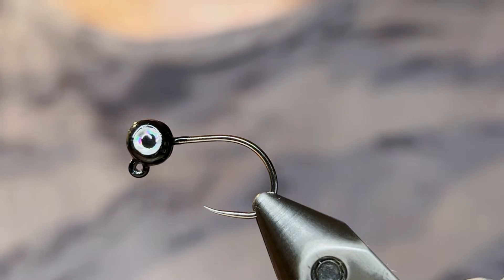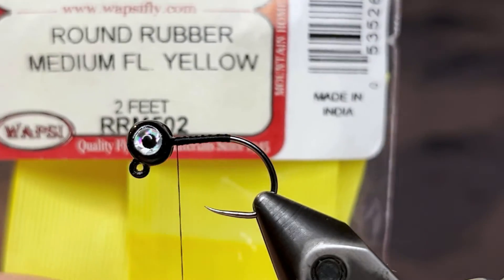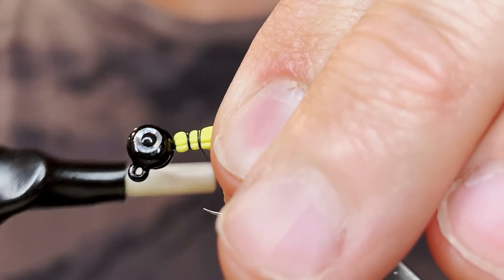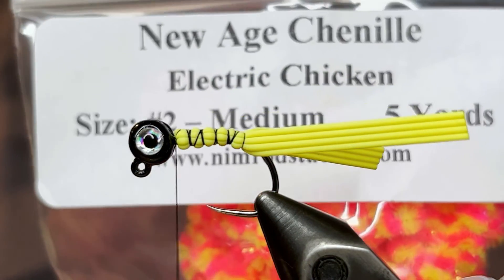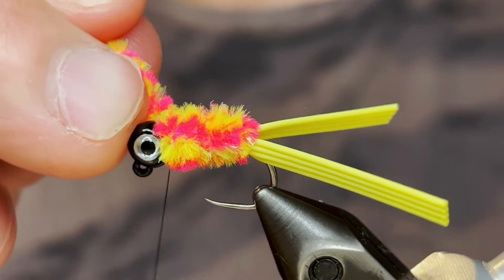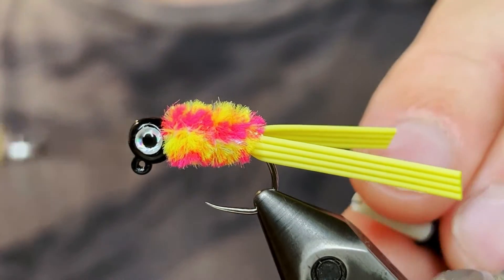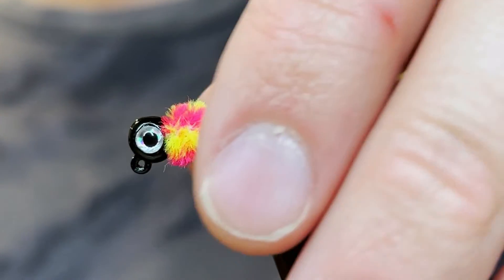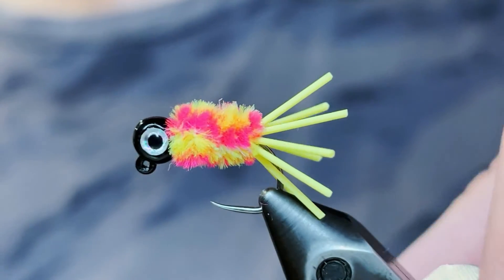Tying the Bluegill Candy 2.0 Jig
Hook: 1/64 oz jig hook - Orientsun 5240 Wide Gap #10
Thread: Black UTC ultra thread 70 denier
Body: Electric chicken new age chenille
Tail: Yellow round rubber legs